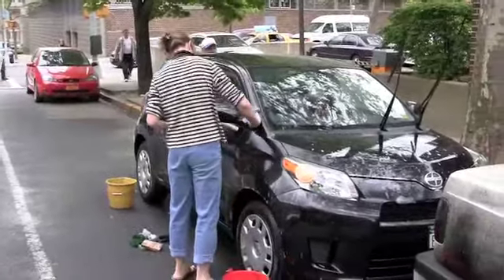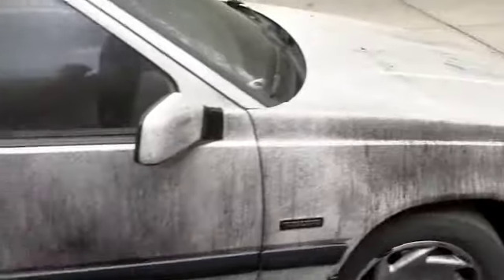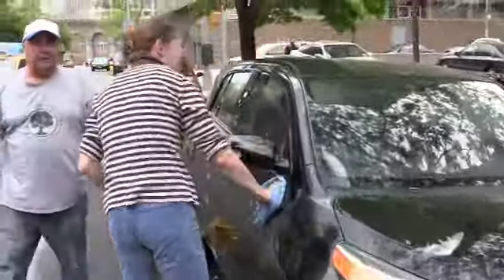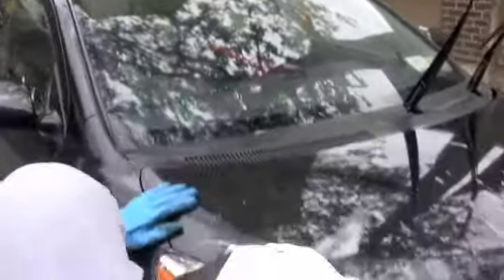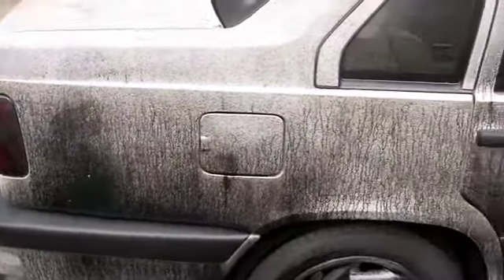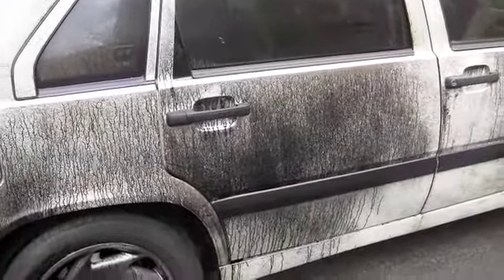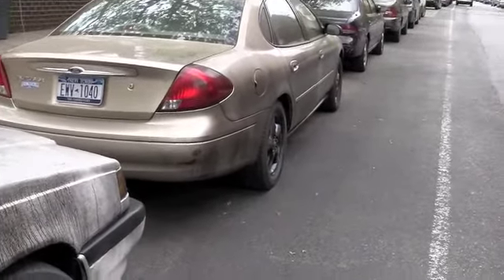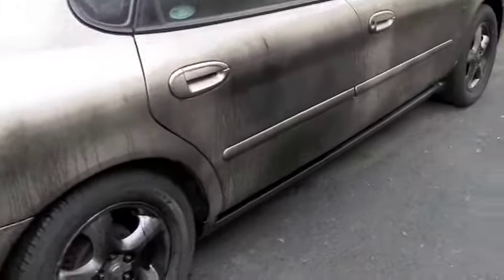Oil Splatter in the Heights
Mysterious oil splatter in the Heights.